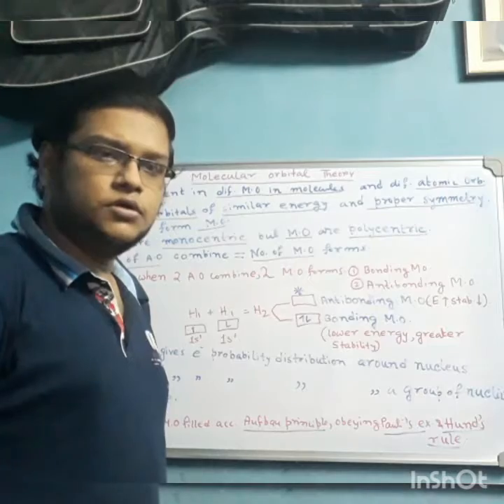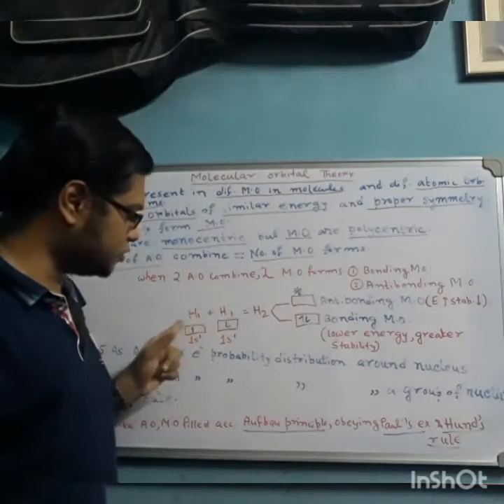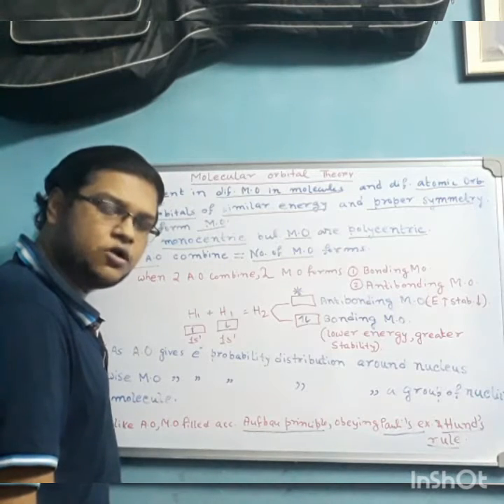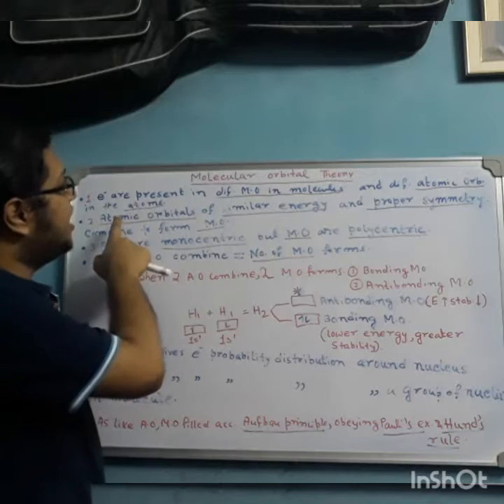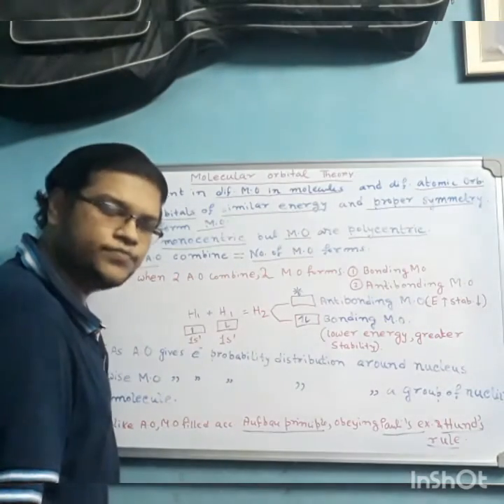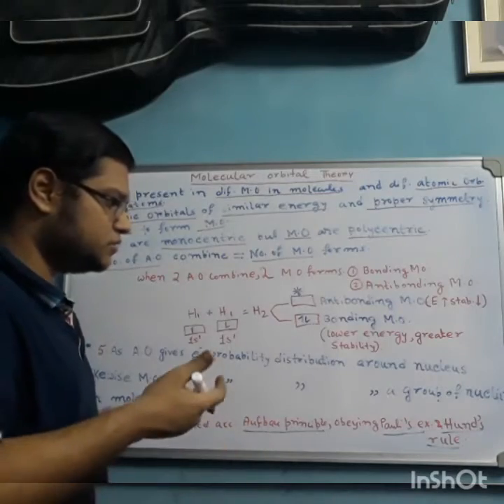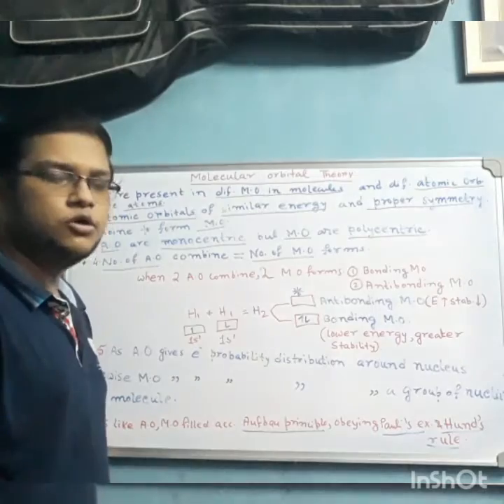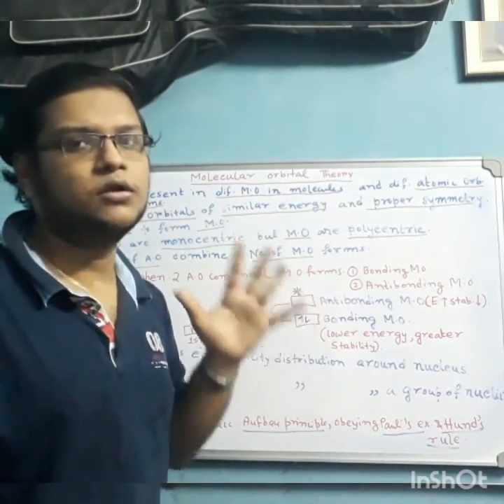Molecular Orbital Theory Part 1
M.O.T